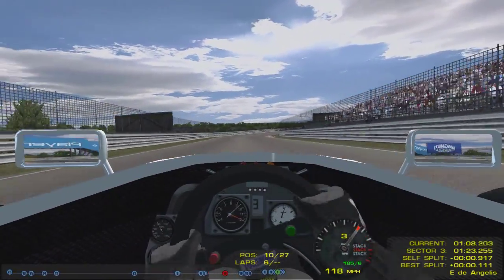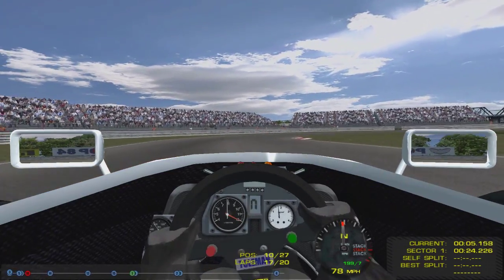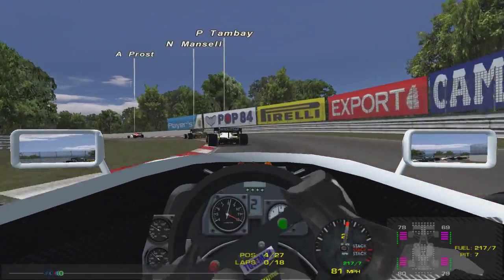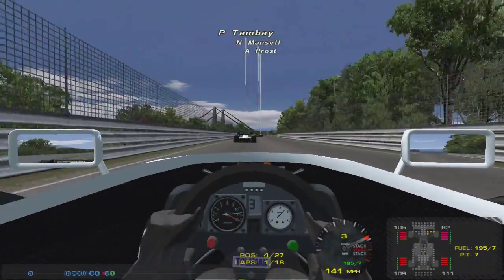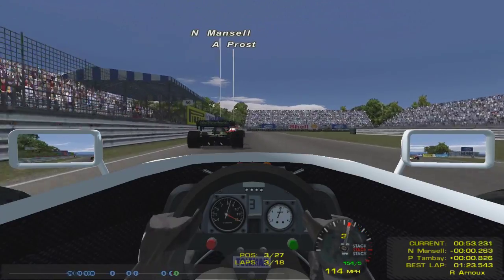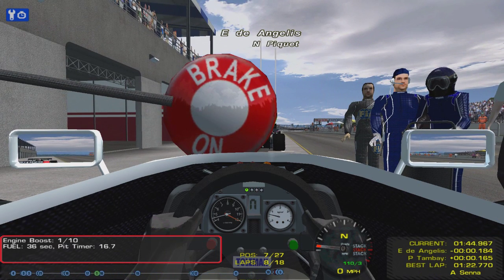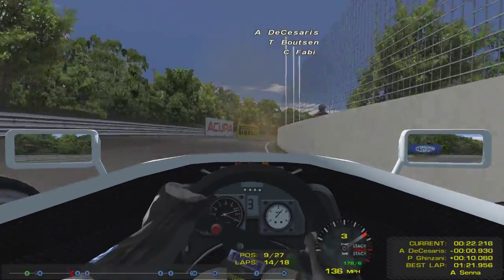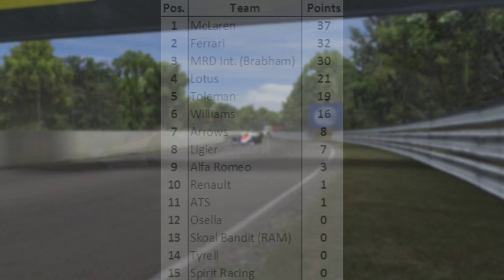rFactor: Ayrton Senna Career - 1984 Season - #7 - Canada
After a long break, it's time for the return of the Ayrton Senna Career with the Canadian Grand Prix!

The idea of this series is to emulate Ayrton Senna's F1 career, starting in 1984 and finishing in 1994, driving in every Grand Prix that he drove in, using the cars that he also used.